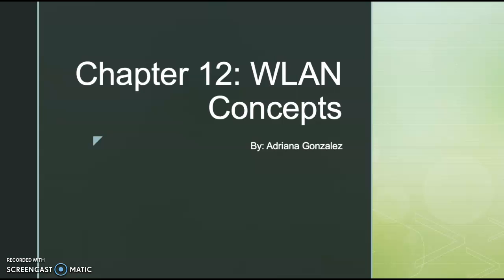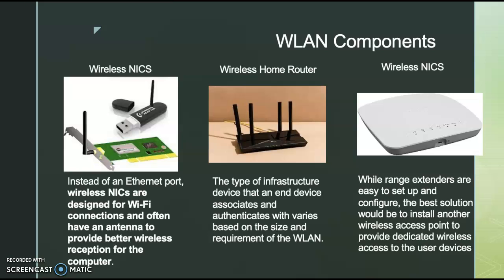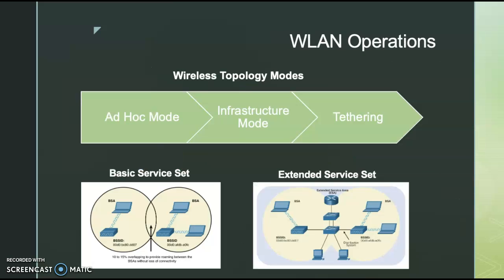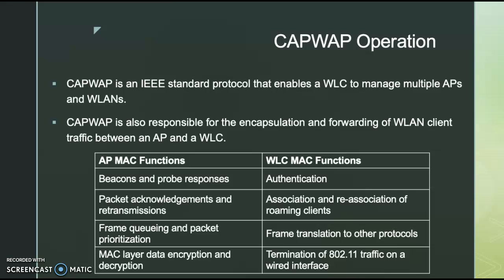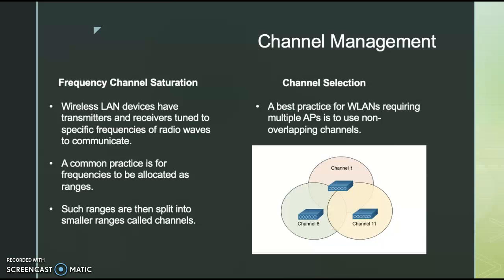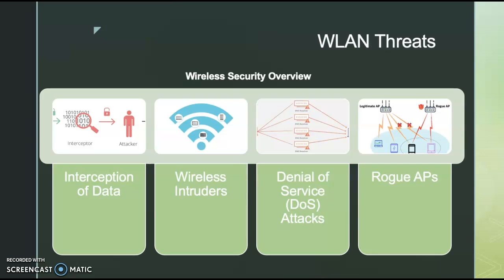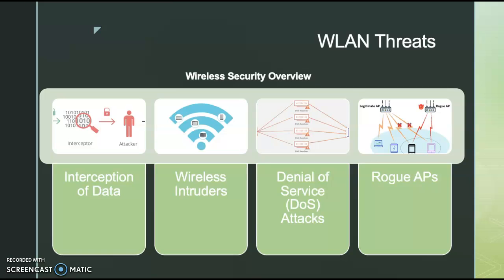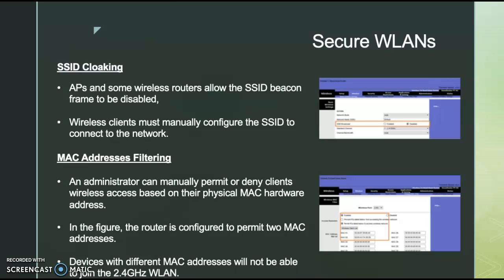Train the Trainer Chapter 12: WLAN Concepts